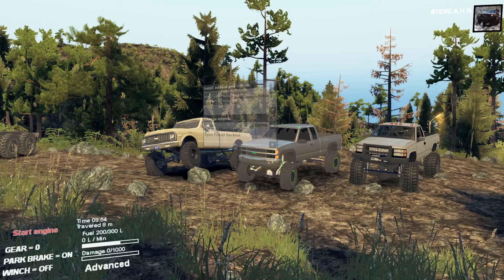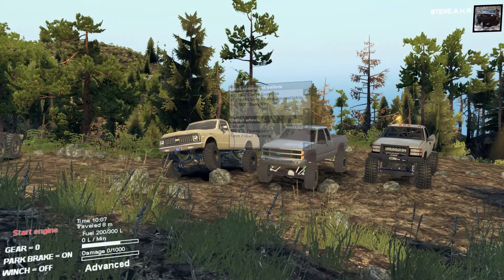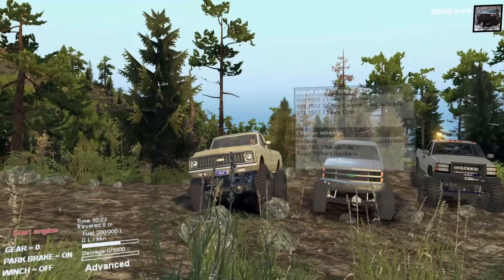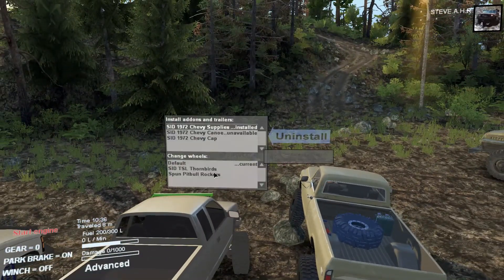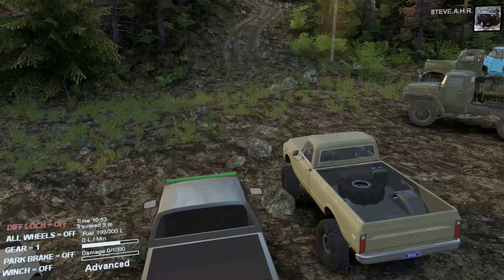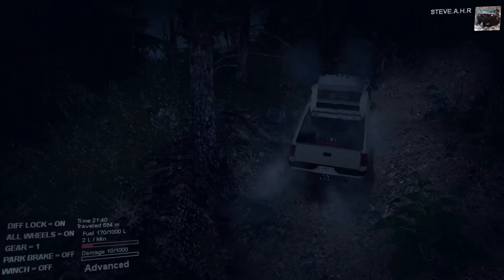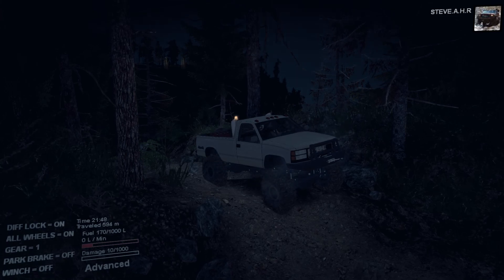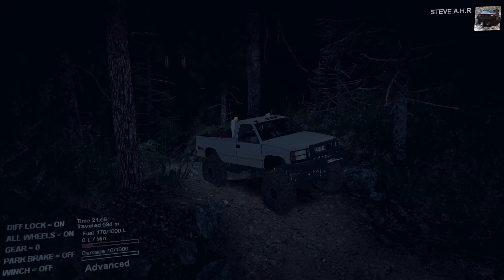Spin tires / testing trail trucks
testing some trail trucks

My setup
i7-3770
16gb of ram
2x gtx660 in sli
 logitech g27 wheel
and a playseat